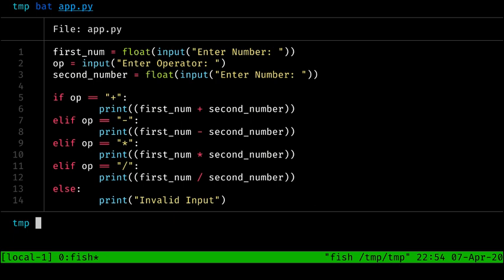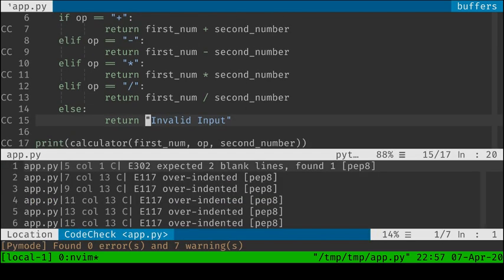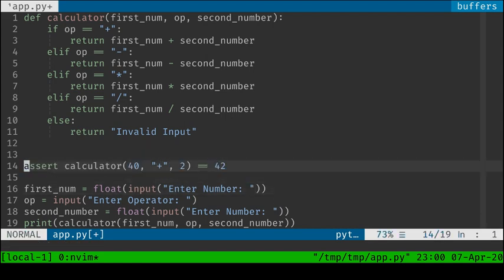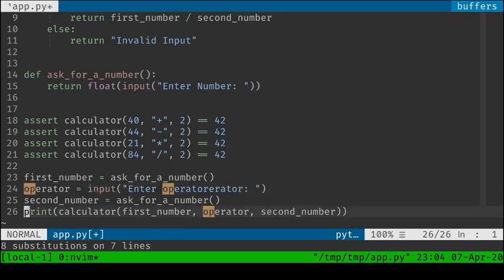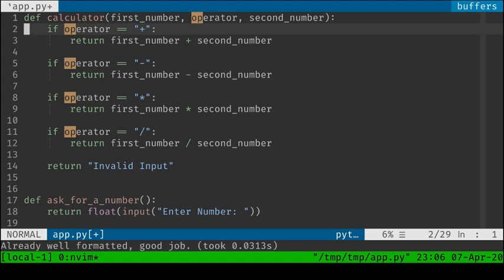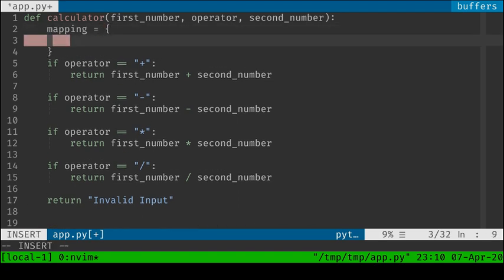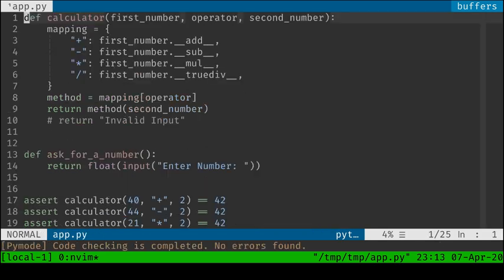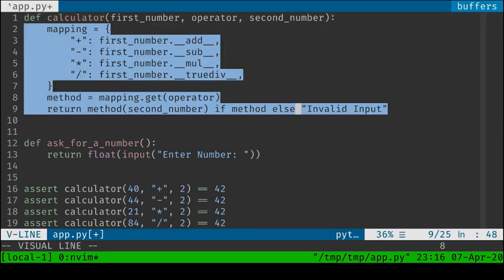Having fun with Python #1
A friend of mine who is learning Python shared some code asking for tips and code review. I spent a few minutes playing around with his code and managed to get to a version that is arguably worse than we had before. But at least it's easier to maintain and, surely I've got some fun!